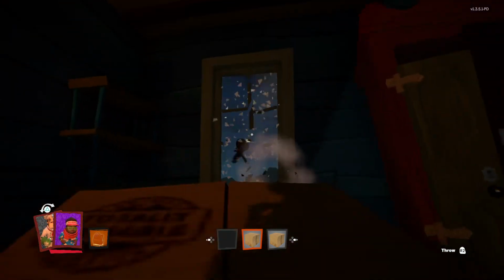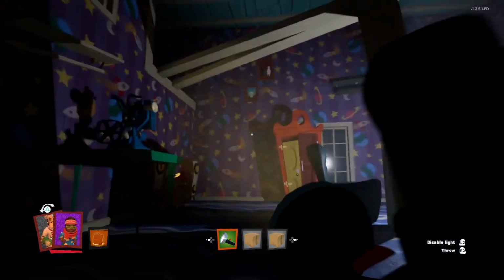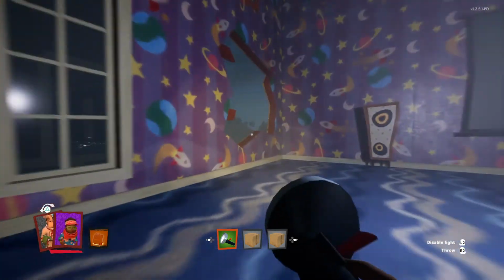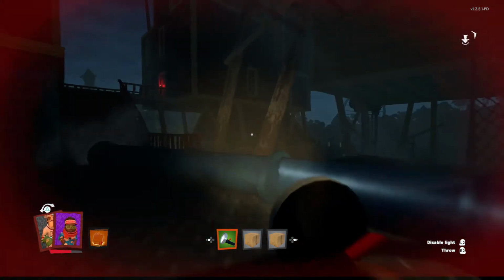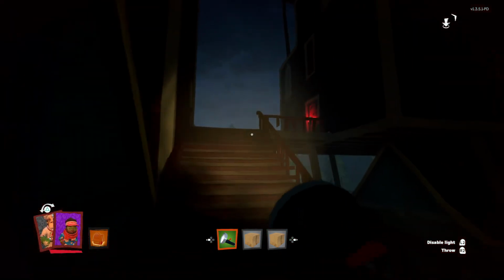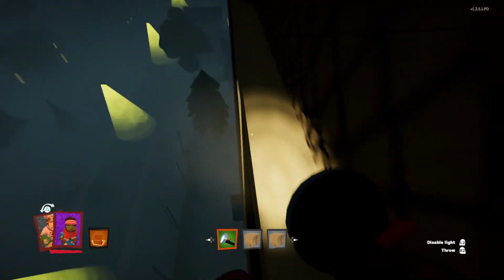Secret Neighbor map 3 shortcuts (i forgot two more shortcuts)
Two more shortcuts